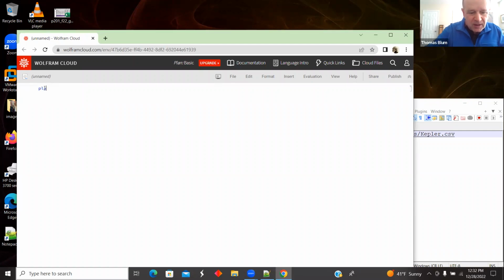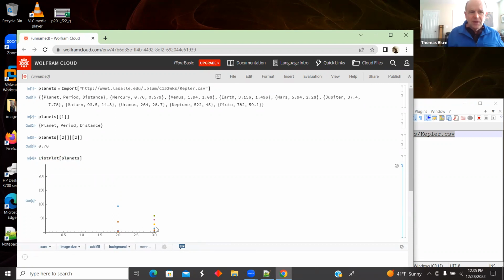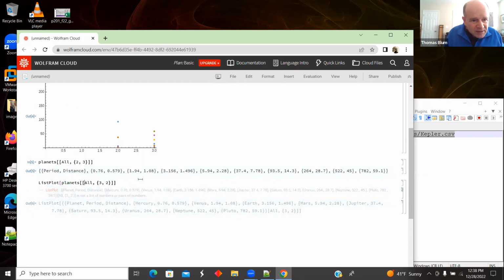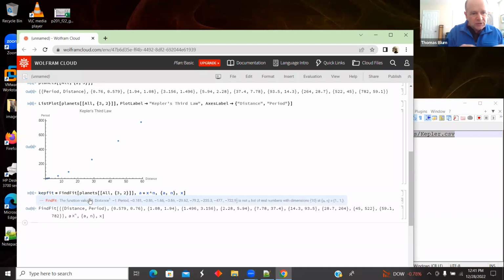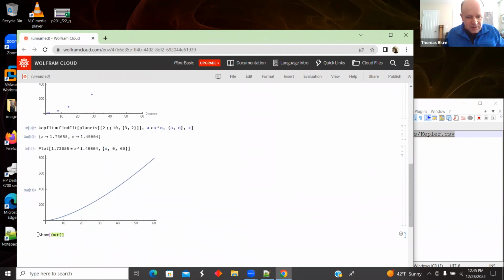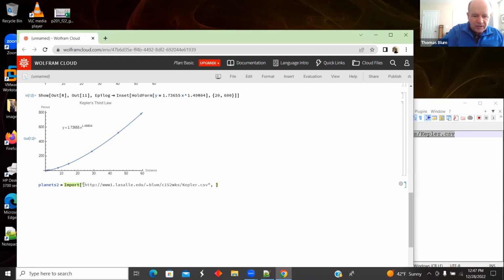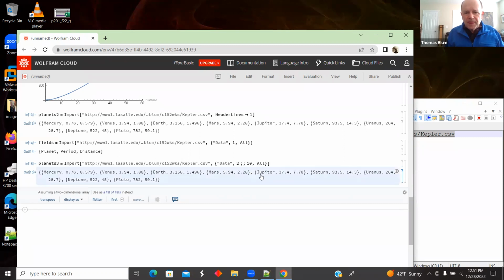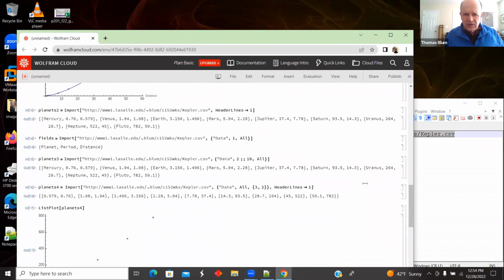Wolfram Mathematica: Import data from CSV then Select Rows and Columns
In this video we look at importing CSV data into Wolfram Cloud/Mathematica.  The data, in this case planetary data to test Kepler's Third Law, had a header row and a column with planet names.  These non-numeric entries into the list that resulted from Importing the file caused issues on using ListPlot to plot the "period versus distance" data as well as issues using FindFit to model the data to a power law. We showed how to select out particular rows and columns from the list; after which we could successfully plot and fit the data.  We then demonstrated how we could add arguments to the Import method to bring in the data in the desired format from the outset.